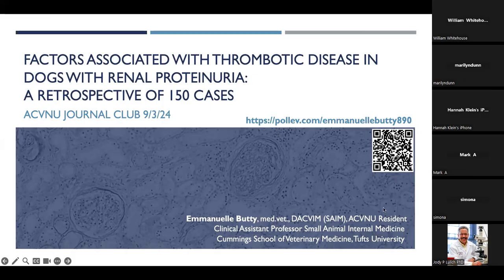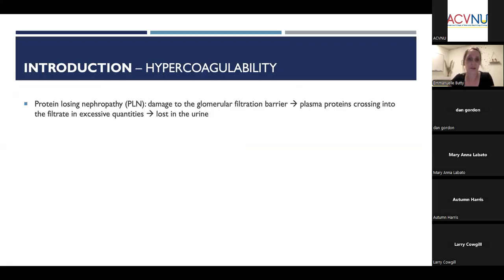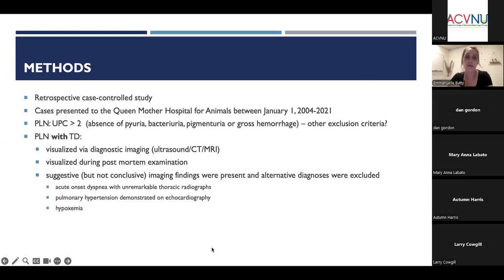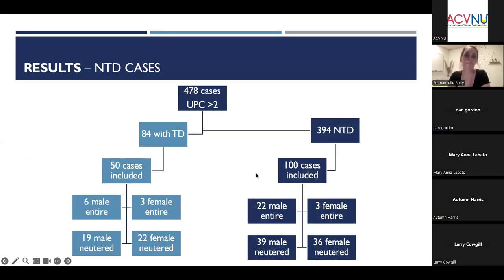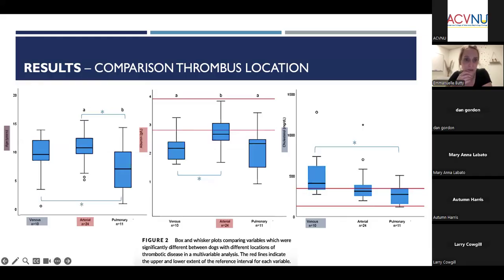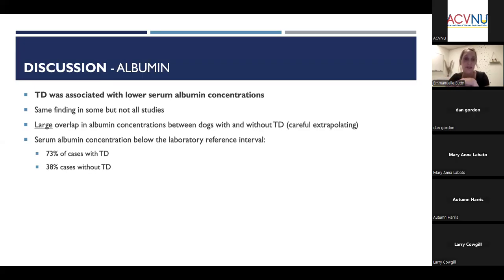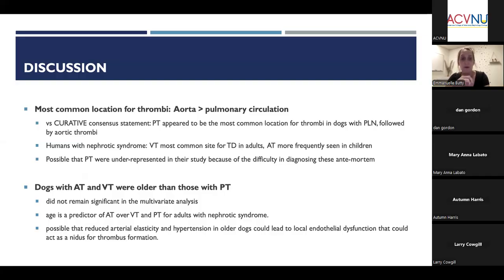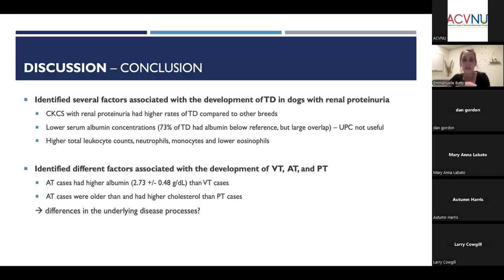ACVNU Journal Club Emmanuelle Butty 2024 09 03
ACVNU resident, Emmanuelle Butty, med.vet., DACVIM (SAIM), presents the article "Factors associated with thrombotic disease in dogs with renal
proteinuria: A retrospective of 150 cases"